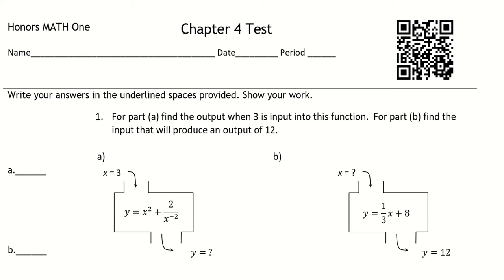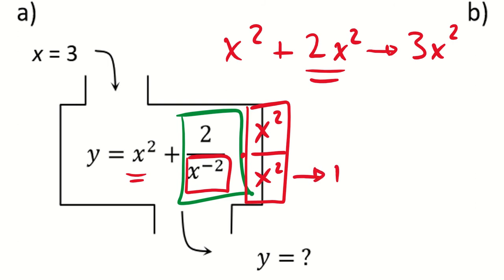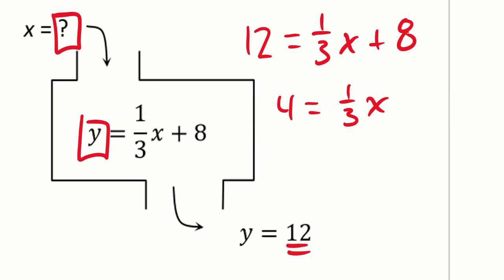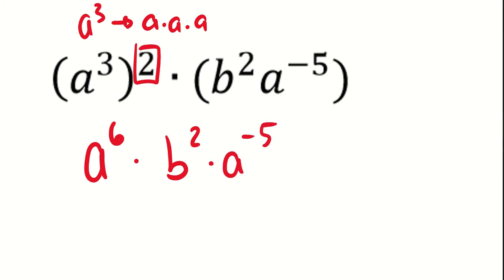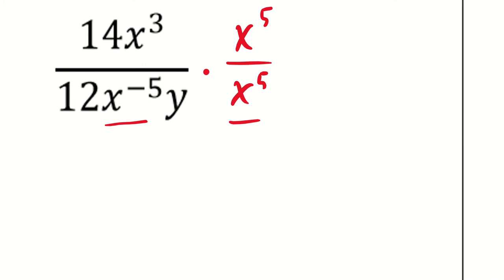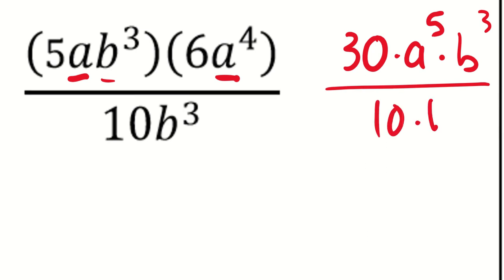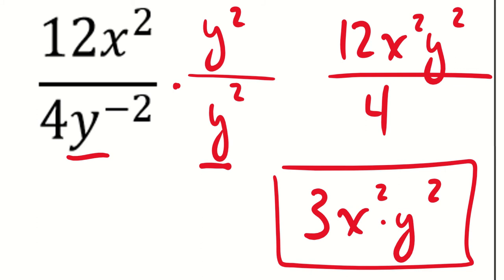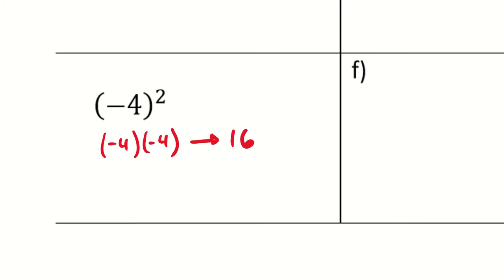H Chapter 4 page 1